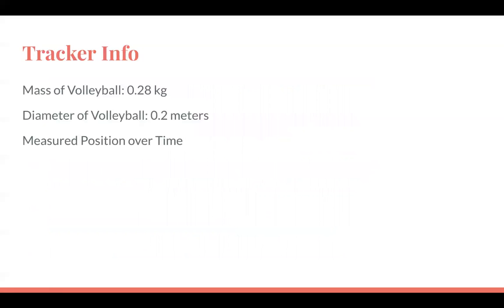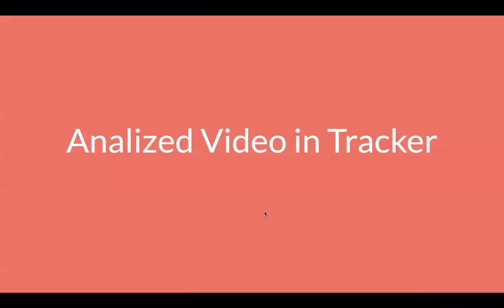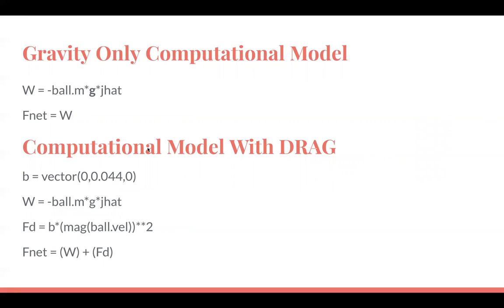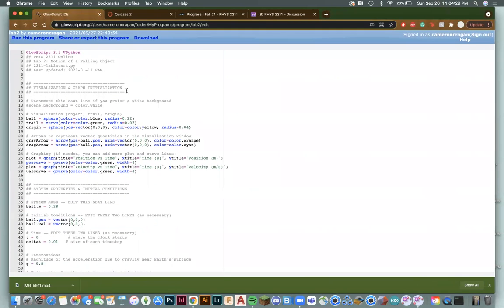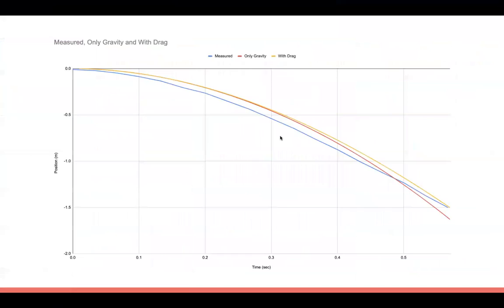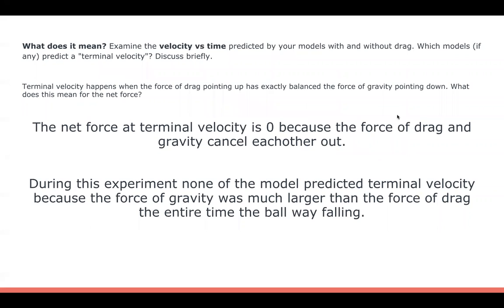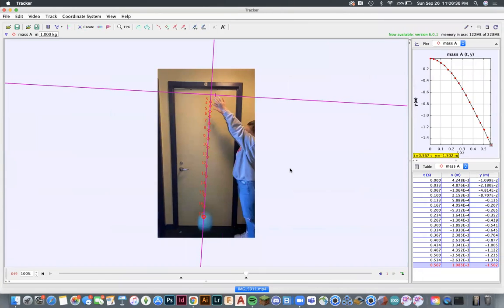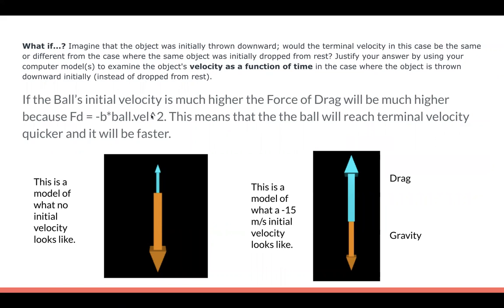CameronRagan Lab 2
GT class lab 2